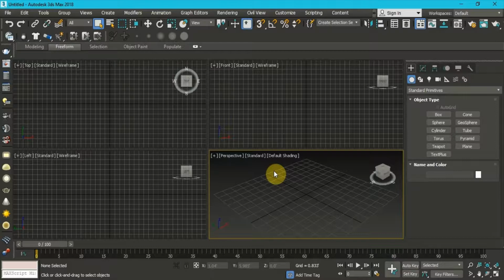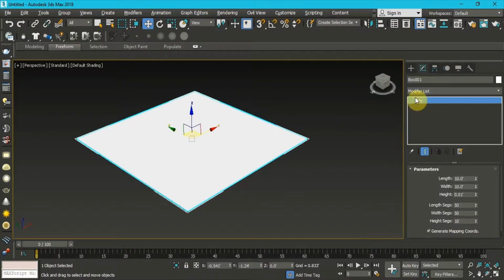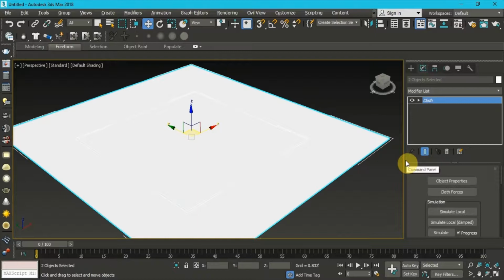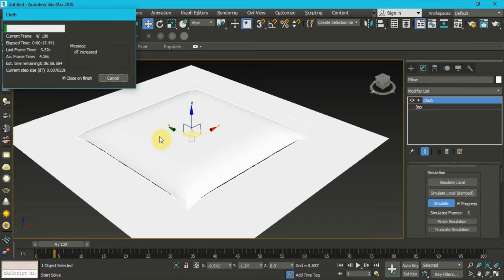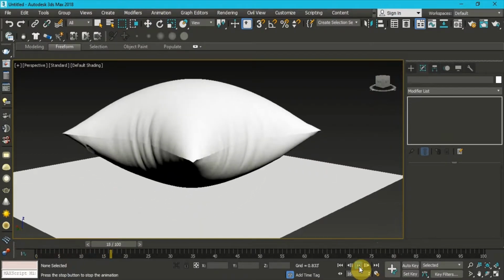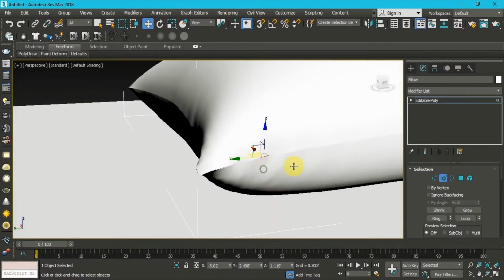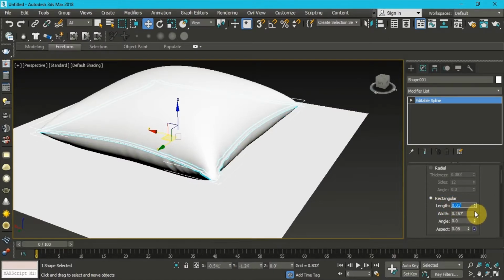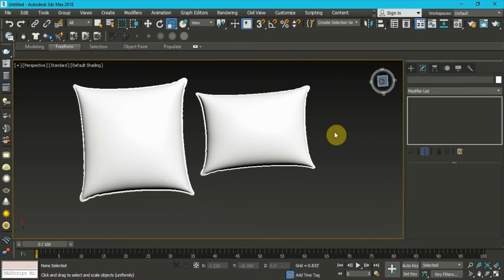Pillow Modeling using Cloth Modifier in 3DS Max 2018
Hello Guys,
Welcome to The Learning Hub.
In this tutorial you will learn to create a Realistic Pillow using 3DS max's Cloth Modifier.
Ankit Pareek